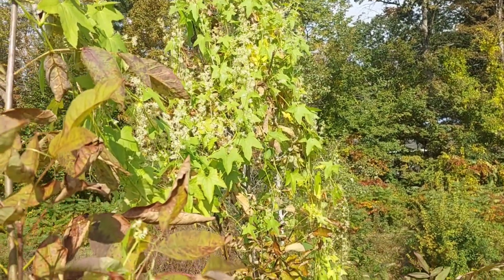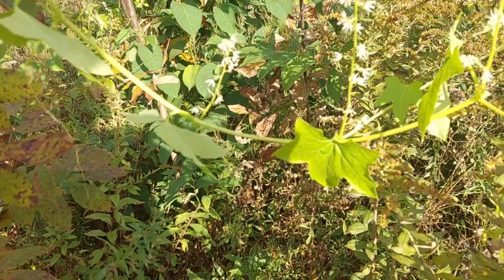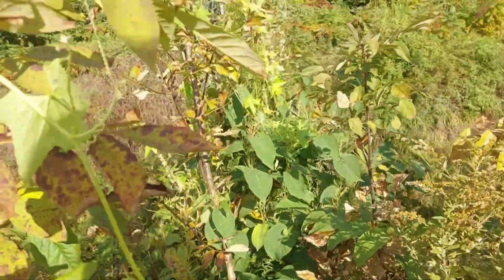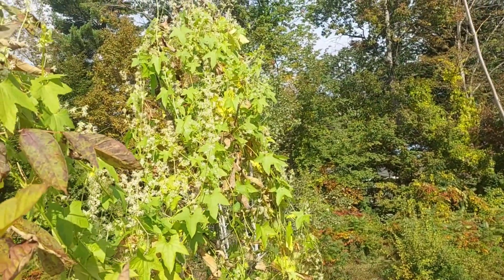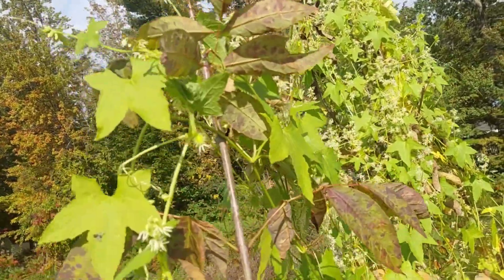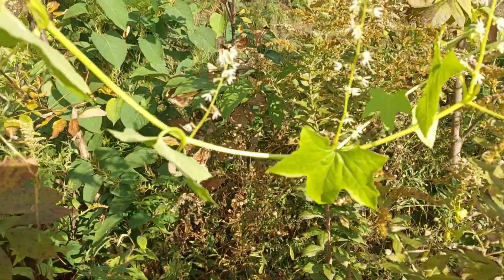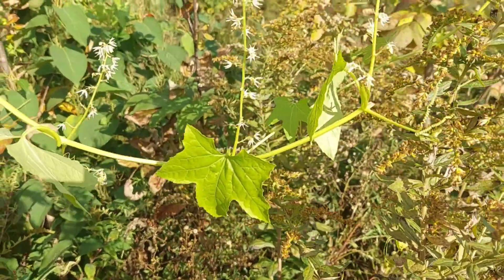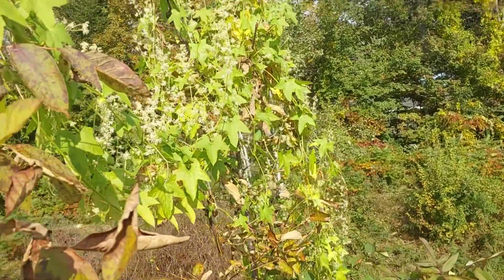Wild Cucumber Toxic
Echinocystis lobata

Wild cucumber (Echinocystis lobata) is a vining native annual in the cucumber or gourd family (Cucurbitaceae) that grows up to 25-30 feet long and is often found along streambeds, swamps, and moist thickets or roadsides[1][6]. Despite its name, the fruits of wild cucumber are not edible and can cause stomach upset, diarrhea, and even burning reactions for some people[1][6]. The plant contains a bitter substance and all parts of the plant are mildly toxic[2]. Only the roots of this plant are considered edible, but they taste bitter and are usually boiled to make herbal tea[4]. Wild cucumber can be cultivated as an ornamental annual vine and would be great for covering arbors and pergolas, or for rambling horizontally along fences, walls, and other low structures[1][4]. It does best in full sun and rich, moist soil[1][4].

[4] Wild Cucumber, Inedible Fruits but Great for Making Tea - Eat The Planet
[6] Wild Cucumber - (Echinocystis lobata) - Good or Bad? - Common Sense Home